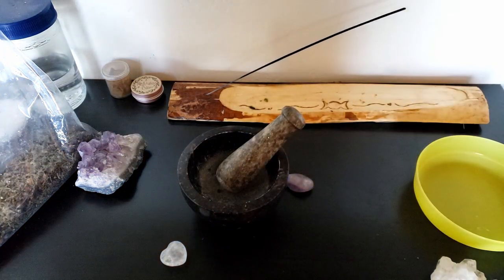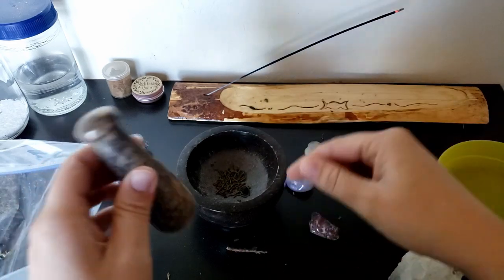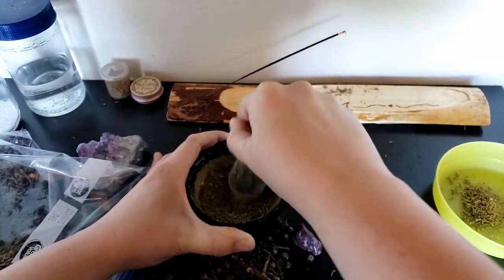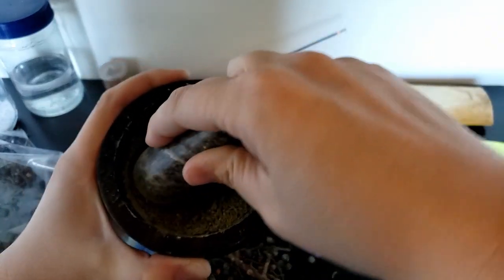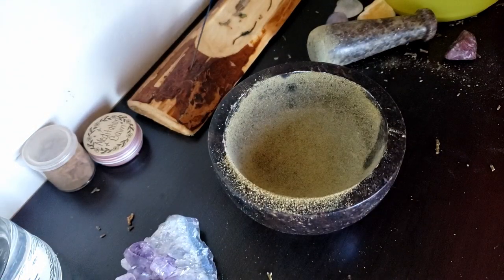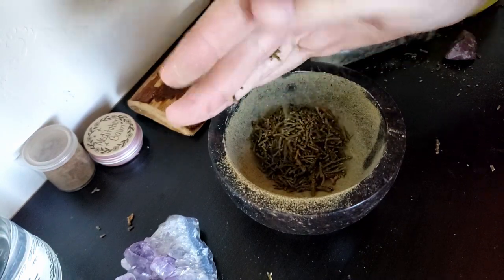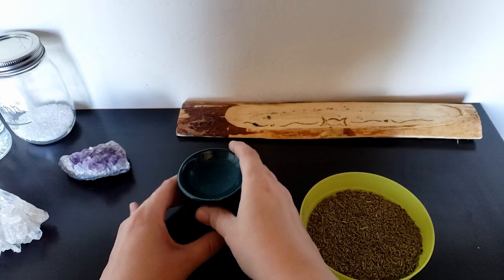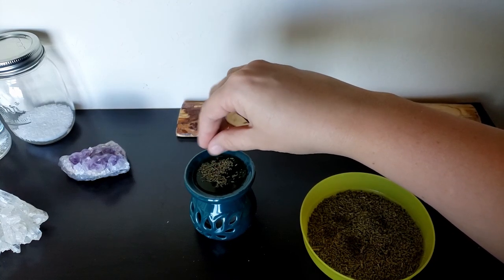Let's make LOOSE INCENSE from SCRATCH || Juniper Incense || Witchcraft 101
Loose incense can be a better alternative to cone or stick incense. Plus, it's super simple to make loose incense from scratch!

If you've ever wondered how to make loose incense yourself, I definitely recommend trying it out. The process is simple! Find the plant you want, dry it out, crush it up, and then burn it. Loose incense can be a smoke-free option for incense if you're in a position where you can't burn things such as a dorm room. This loose incense can be used in an oil diffuser with a candle OR in an electric diffuser for the added benefit of being flame-free.